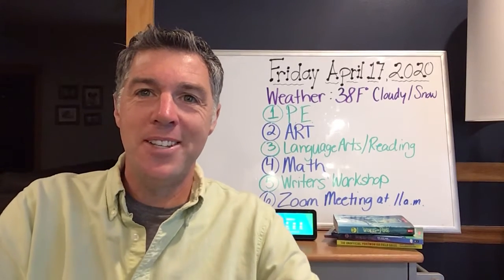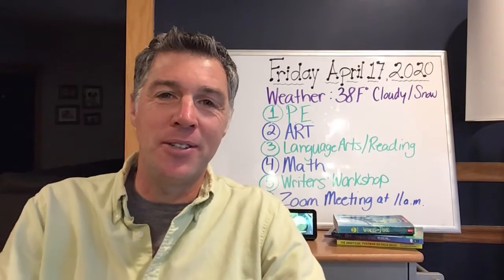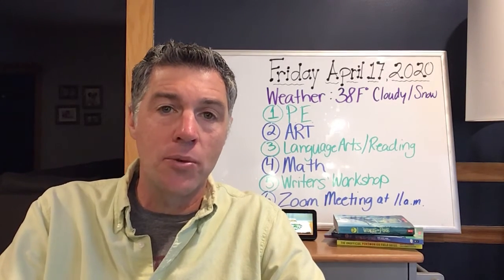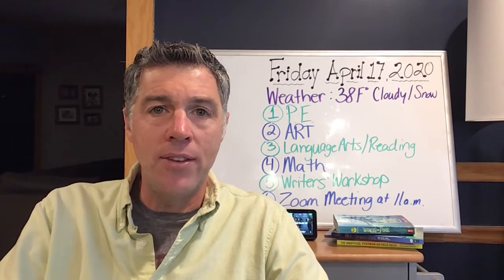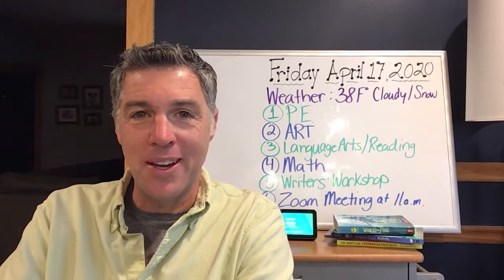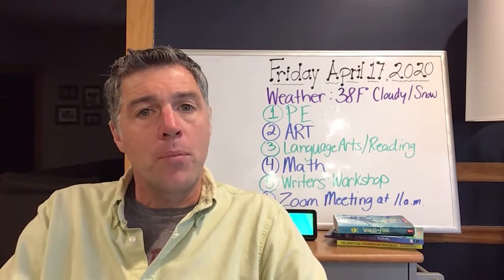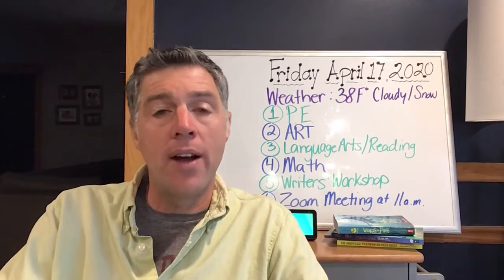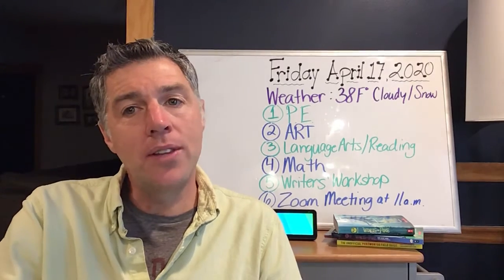Morning Hello 👋 for April 17, 2020